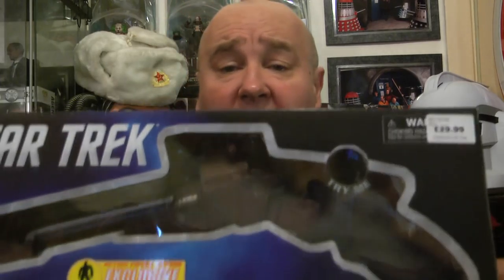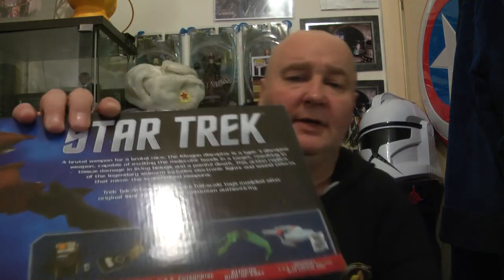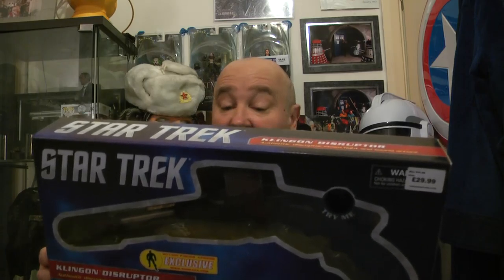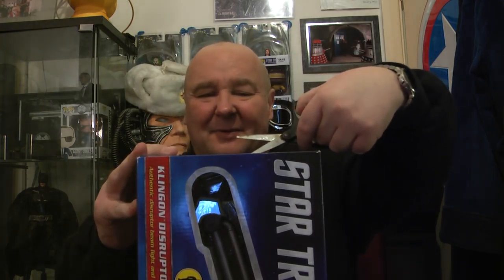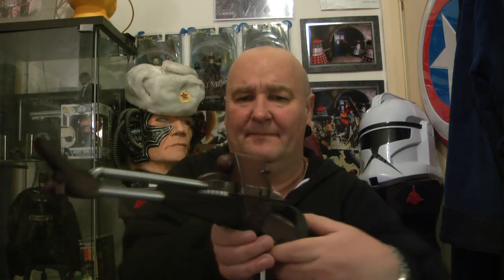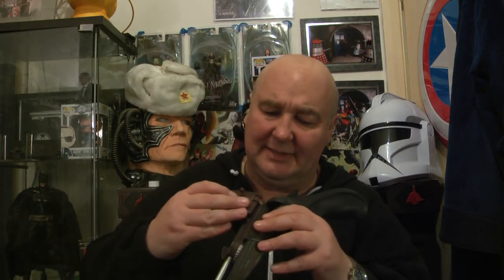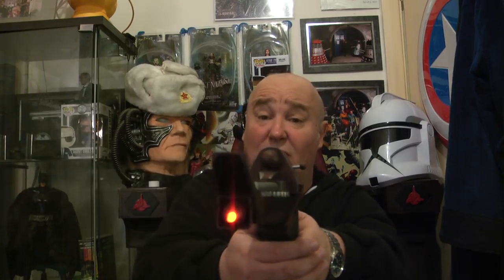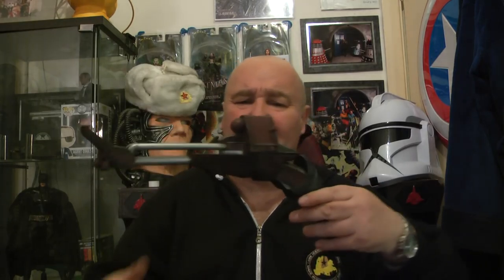DIAMOND SELECT TYPE 3 KLINGON DISTRUPTERSTAR TREK REVIEW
KLINGON DISTRUPTER REVIEW